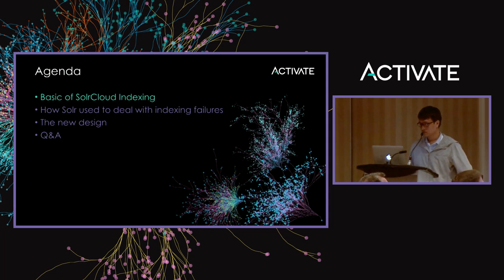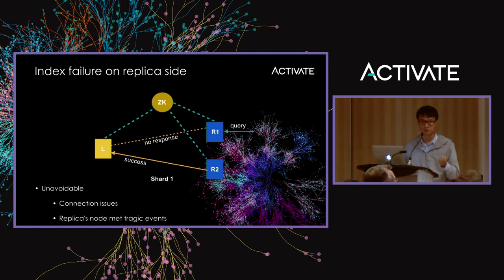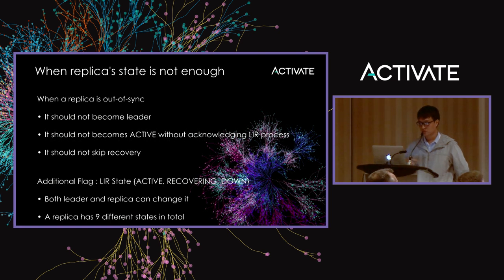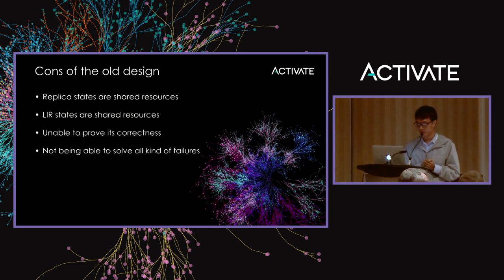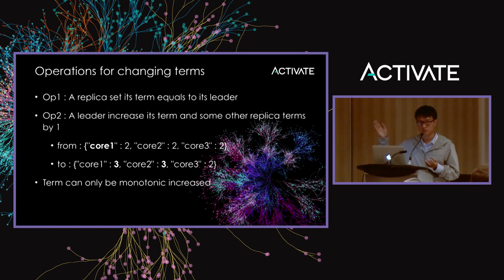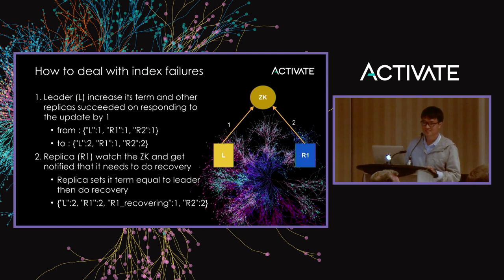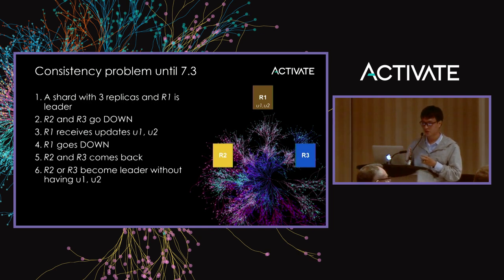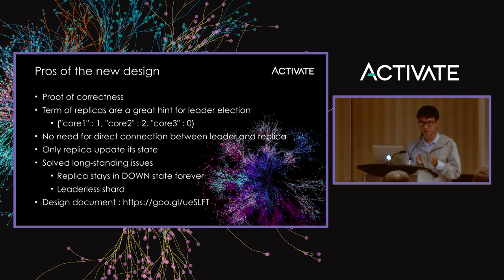How SolrCloud Solved Recovery Issues - Dat Cao Manh, Lucidworks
Presented at Activate 2018

This talk is about long lasted recovery issues in SolrCloud (SOLR-9555, SOLR-7065, etc) and how Solr 7.3 solved this problem with a totally new/safer design.